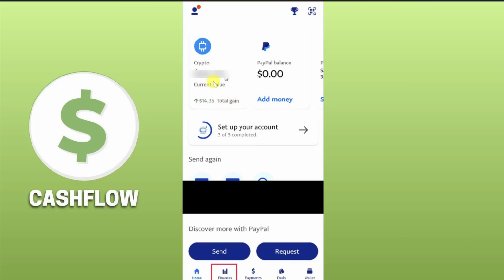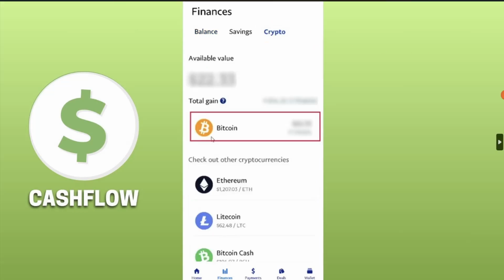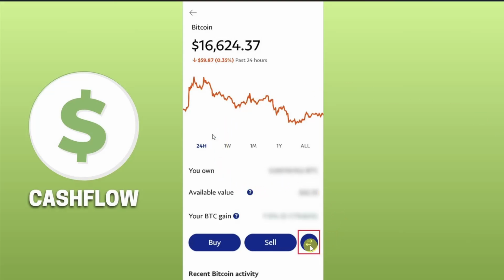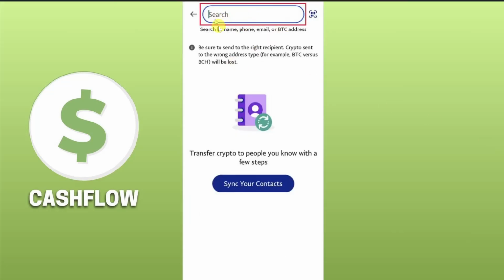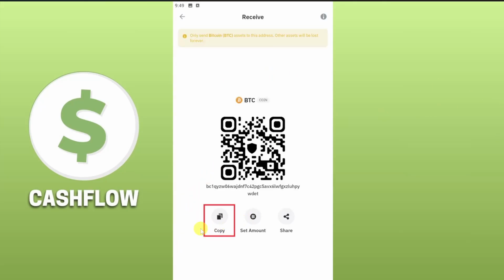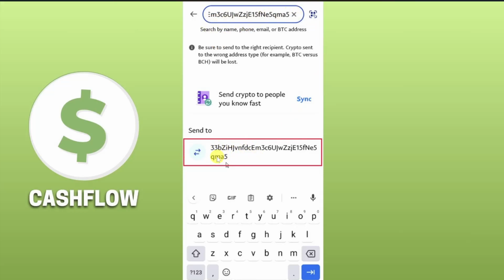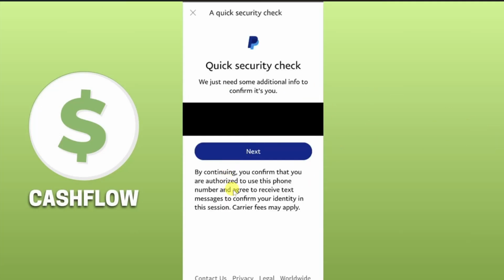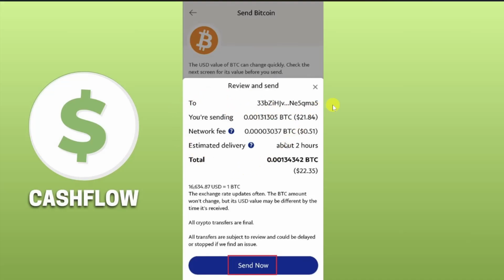How To Send Bitcoin From PayPal To Trust Wallet - Step by Step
In this video, I'm going to show you how to send bitcoin from paypal to trust wallet.